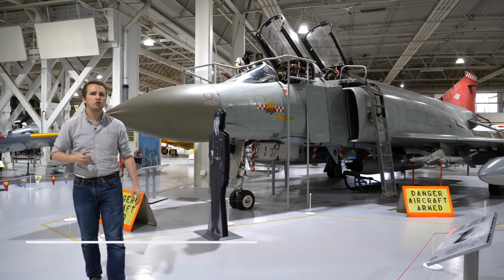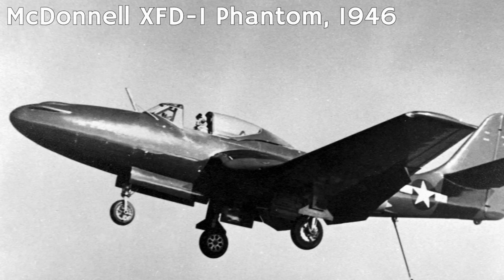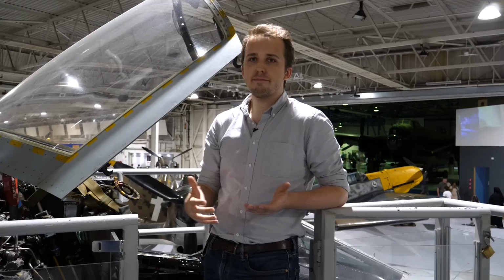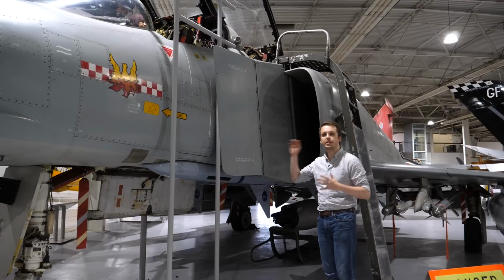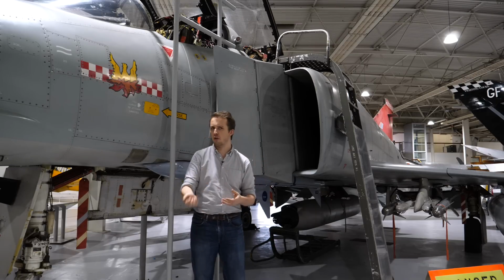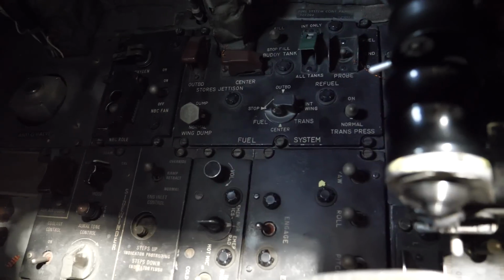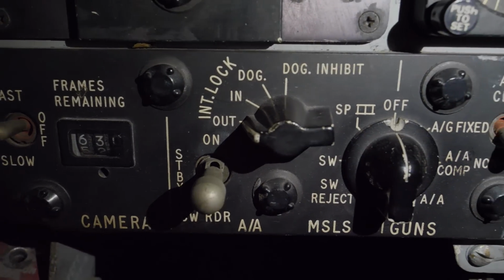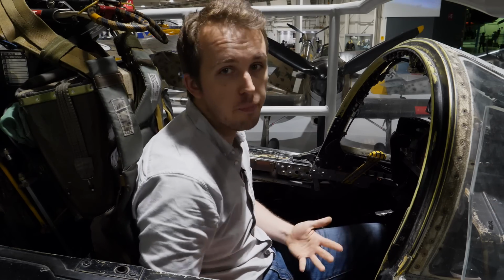Inside The Cockpit: F-4 Phantom II FGR.2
The F-4 Phantom II is an absolute classic from the Cold War era. Let's jump into the cockpit and find out what makes this bird click.

⚜ Sources ⚜
ADC016682, A comparative analysis of USAF fixed-wing aircraft losses in South-East Asia, Dec 1977

Aeroguide, McDonnell Phantom FG MK 1/FGR Mk 2

A.P.101B-0902-16, Phantom FGR MK 2 2x SPEY MK 201 or 202 Aircraft – Operating Data Manual, 1968

AP.101B-0902-15A - Phantom FGR Mk2 Aircrew manual

Michael Burns, McDonnell Douglas F-4K and F-4M Phantom II

Patrick Martin, British Phantoms FG Mk.1, FGR Mk.2 and F-4J (UK) in RAF Service 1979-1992

Philip Moyes, Aerodata International N 14, McDonnell Douglass F-4 Phantom II

P.S. 454 Plane Captain's Handbook F-4K/M

USAF, The Vietnam War Almanac

USAF, Phantom guide: A guide to the F-4

RAF Museum